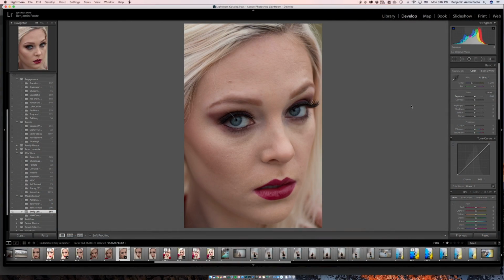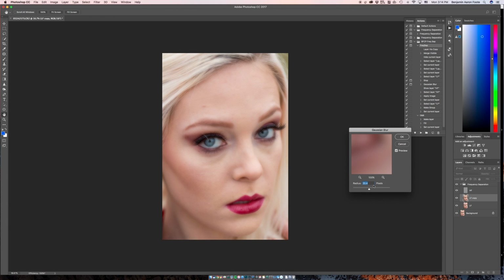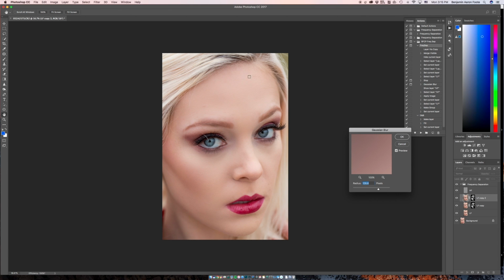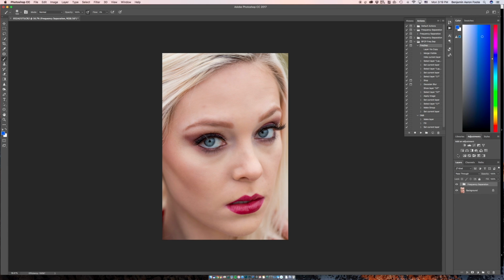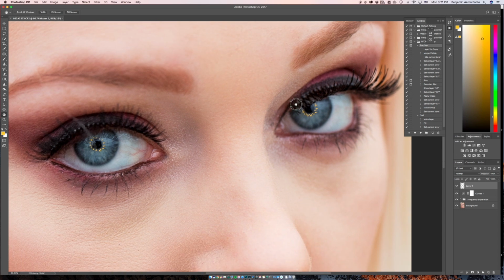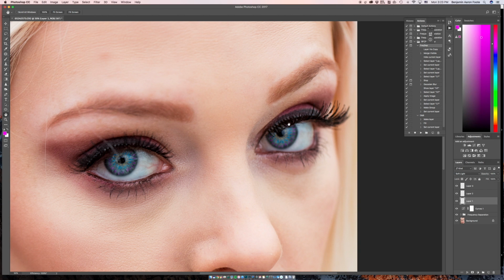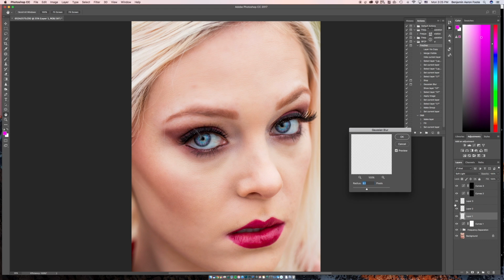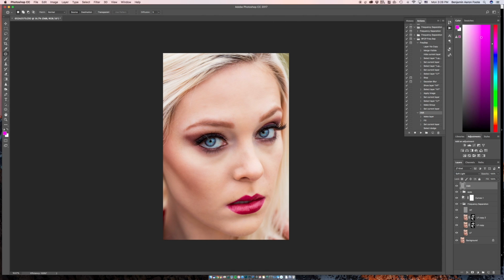Quick and Dirty Portrait Editing (TUTORIAL)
In this episode Ben shows you how he does a quick and dirty edit of a closeup portrait to make it go from looking bland to professional!